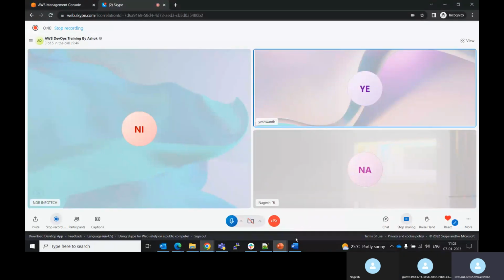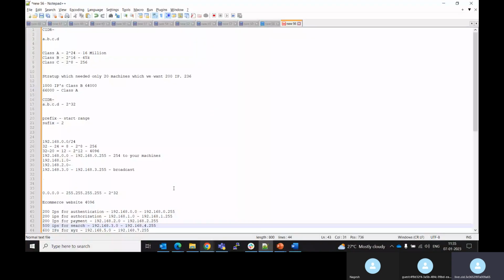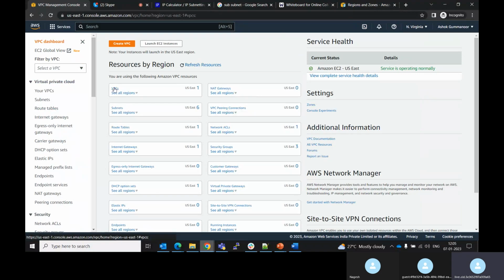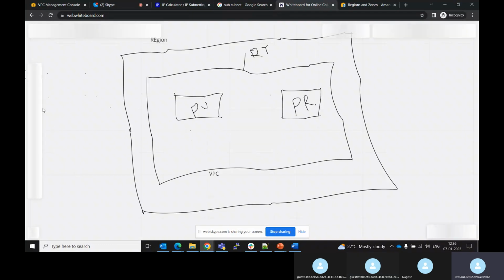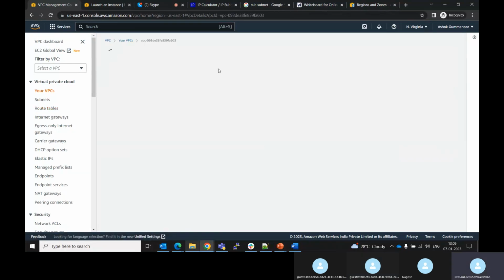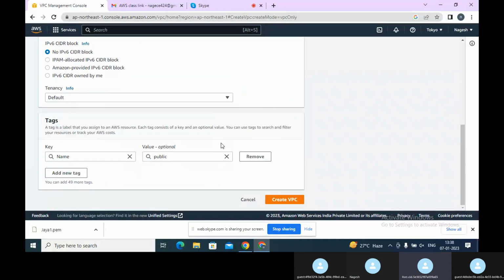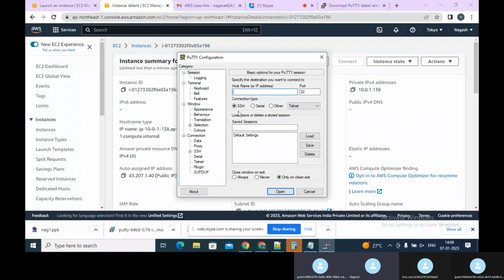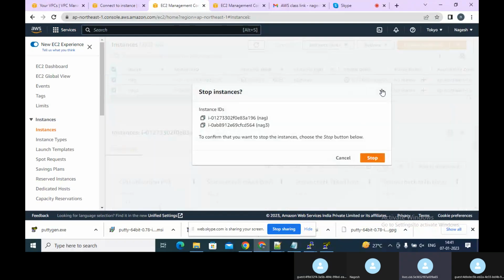Aws Basics Part-2 | AWS DEVOPS | NDR EdTech | Bangalore || +91-8722355666